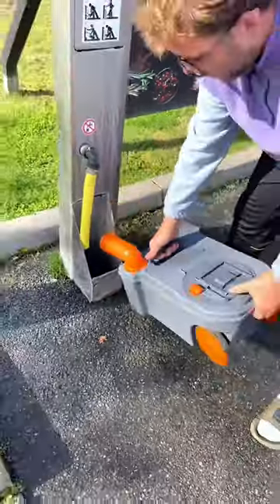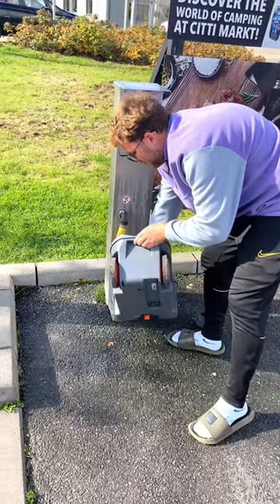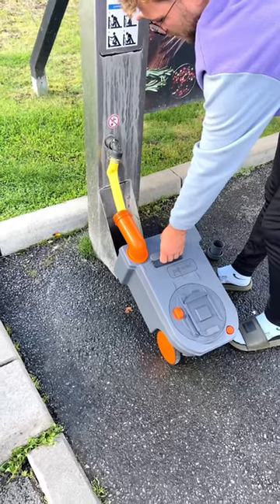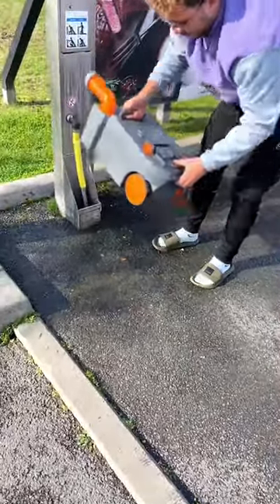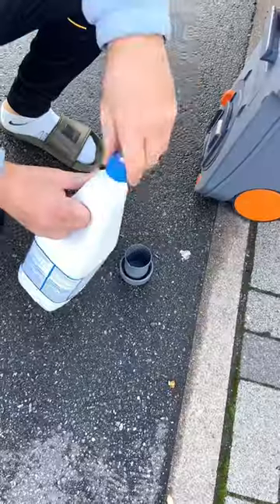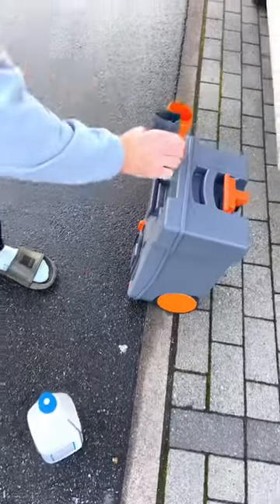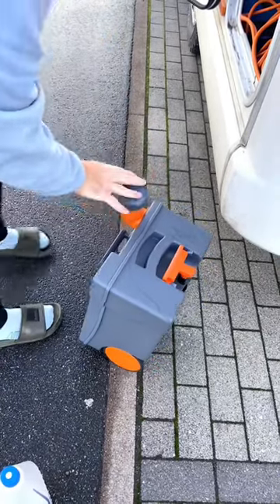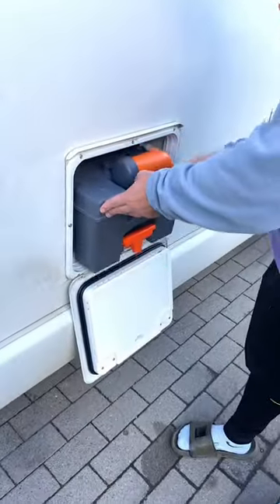HOW DO WE EMPTY OUR MOTORHOME TOILET?!